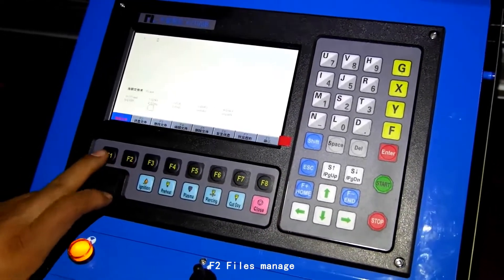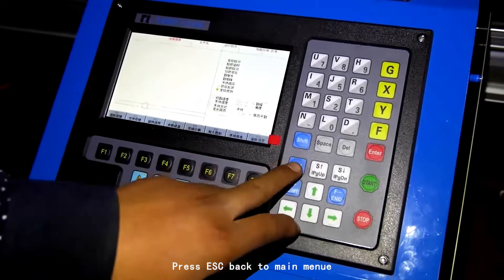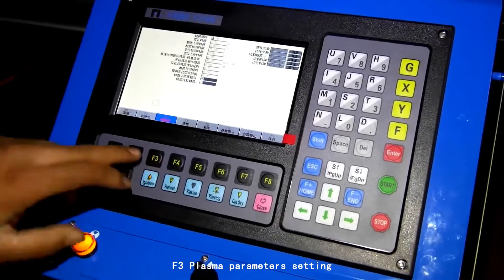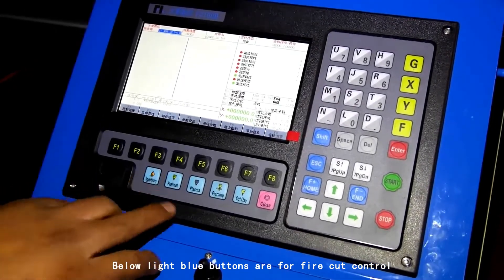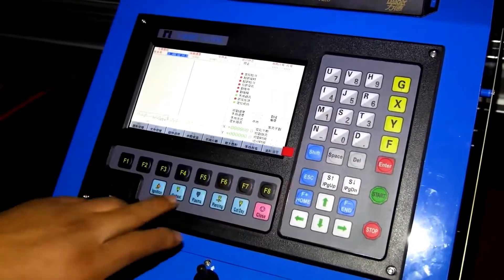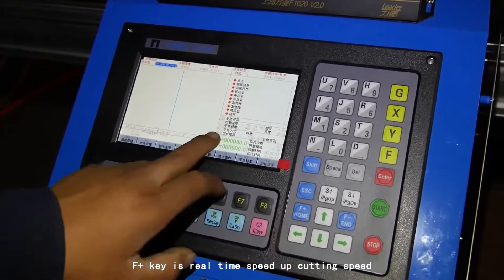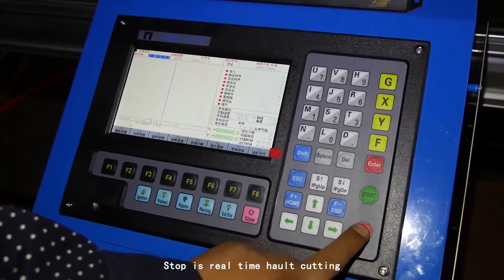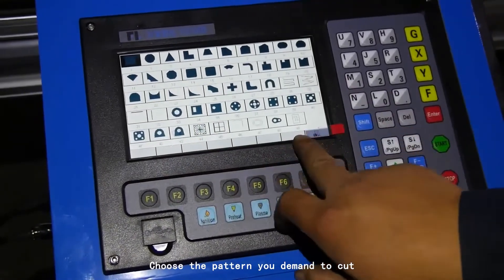New user How to operate CNC plasma F2100B FANGLING SYSTEM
Alibaba trade assurance